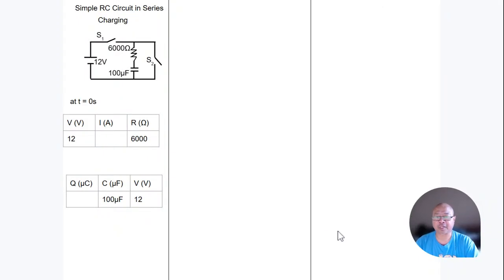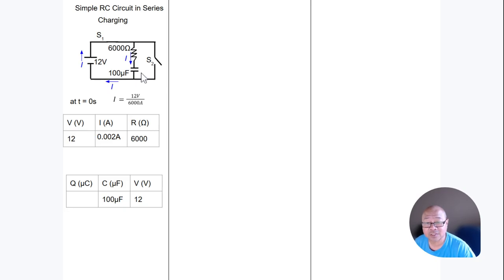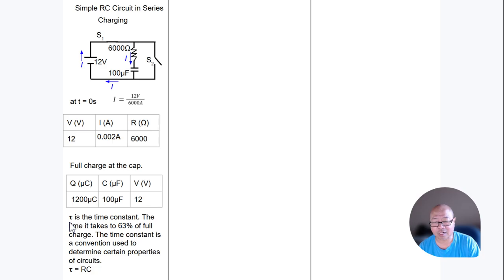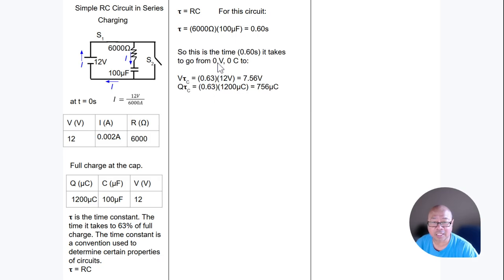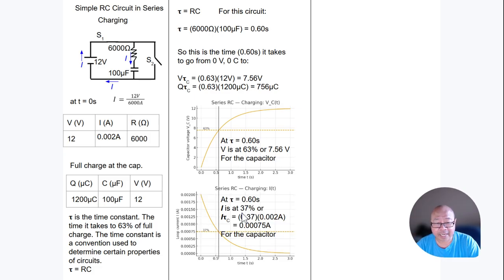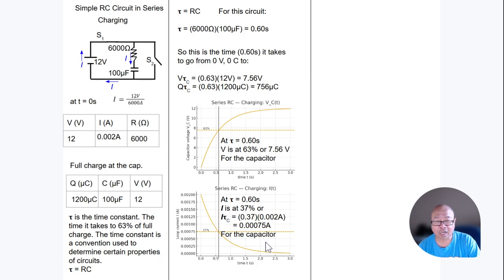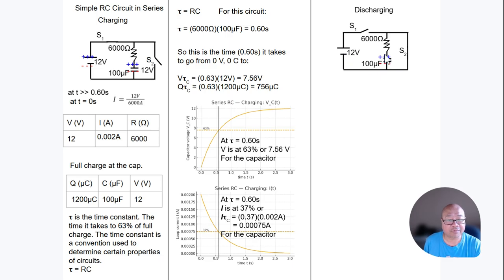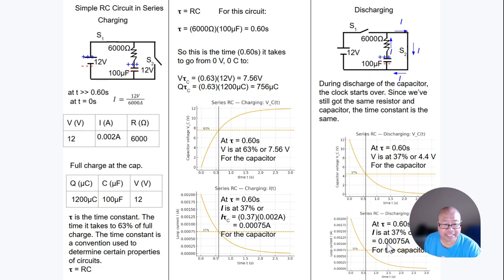RC Time Constant